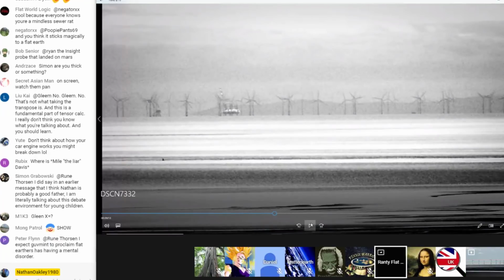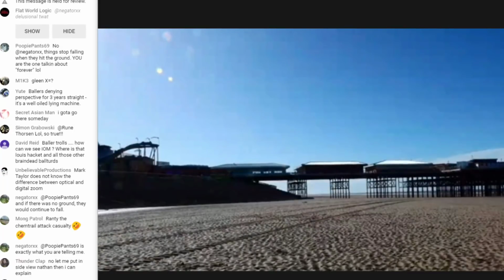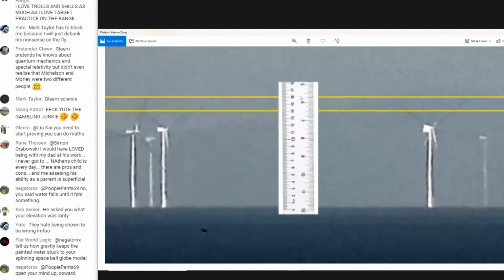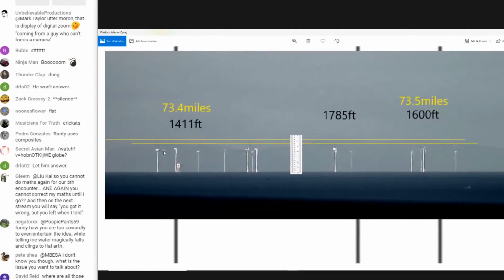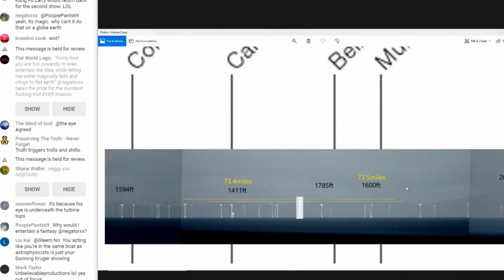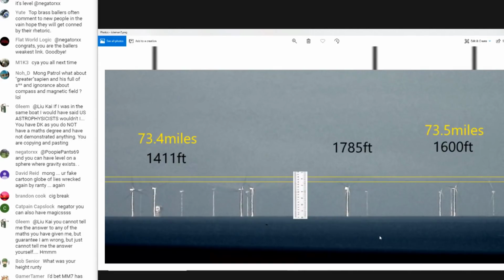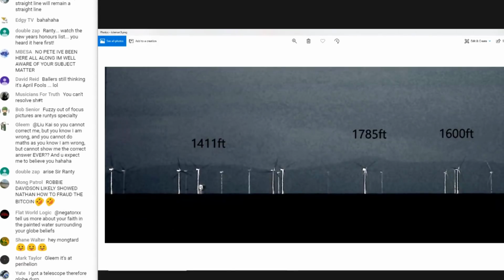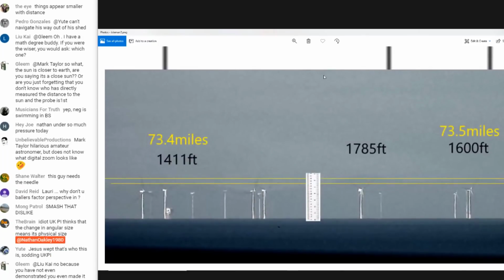Globe Cultist Admits The Earth Is Flat. His Friends Will Not Be Happy!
I got the chance to debate a new troll on Nathans debate platform and by asking him to be logical and use reason he engaged in the biggest admission yet from his religion. By applying logic and reason he could not get away from the bloody obvious, the earth is flat.

Some stats.
Elevation 213 metres.
Hidden value as per the begging the question, proof of nothing, perspective omitting curve calculator 1183 feet.